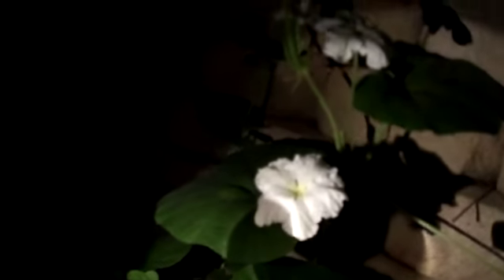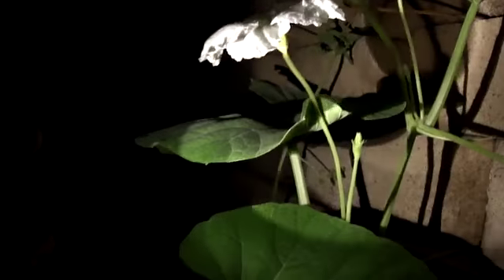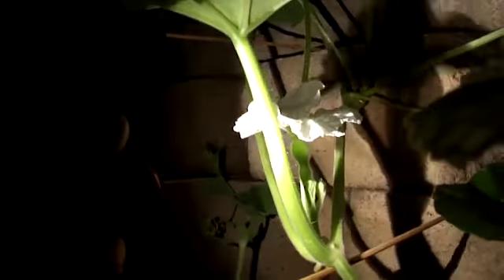Gourd Sex Volume 1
This is how gourds procreate.  I felt kinda dirty when pollinating some of my plants.  So the idea to film it popped in my head.  Thanks Steven Kirchenbauer, you were the inspiration behind this one.  I know you'll get a kick out of this cheesy humor.